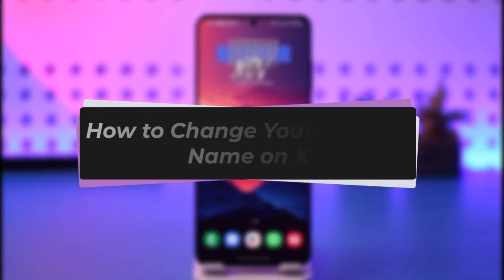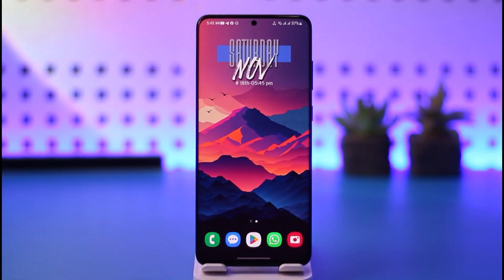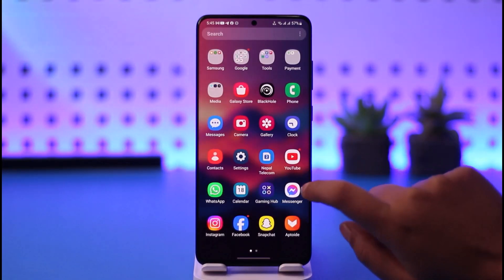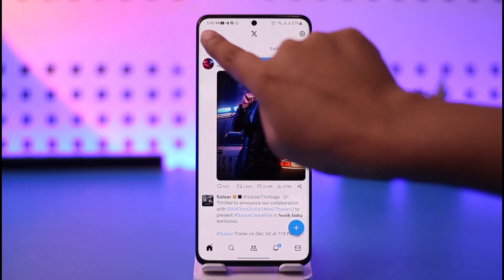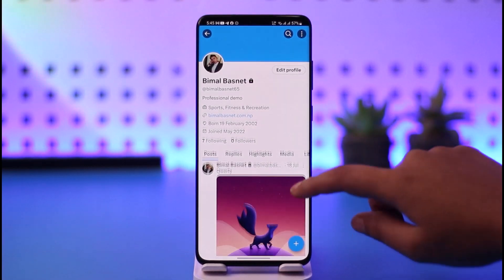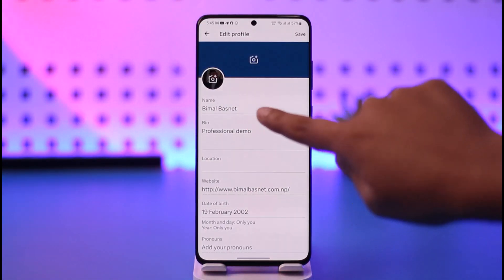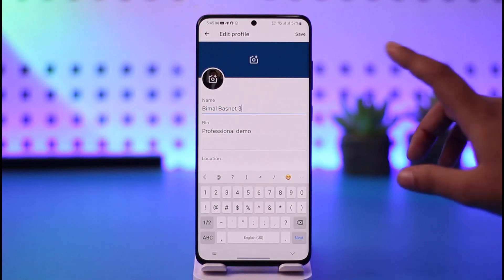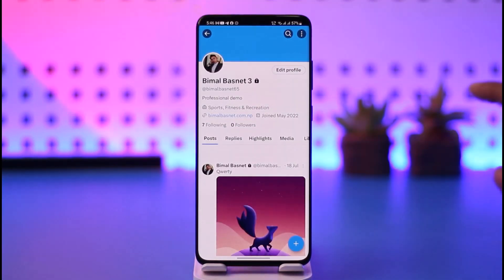How to Change Your Account Name on X !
In this tutorial, I will guide you on how you can easily change your account name on X.
0:00 Intro
0:14 Profile
0:25 Change account name
0:57 Conclusion